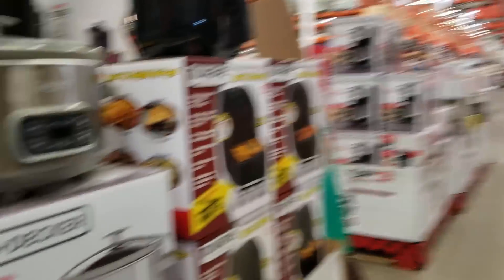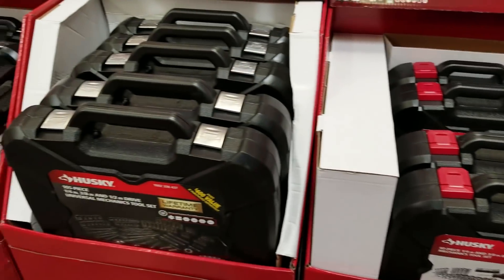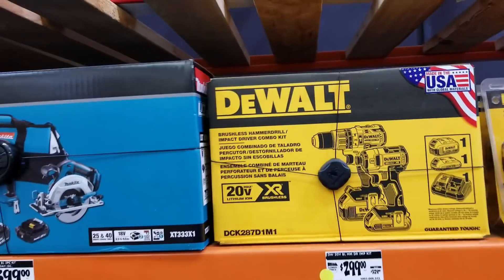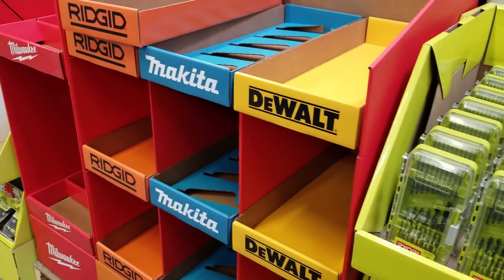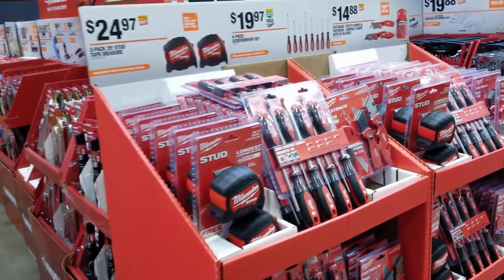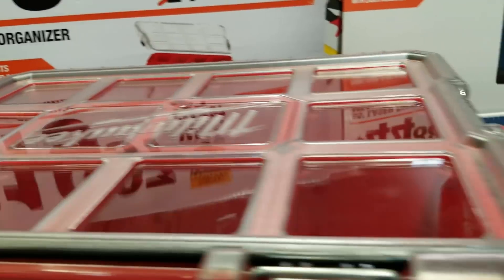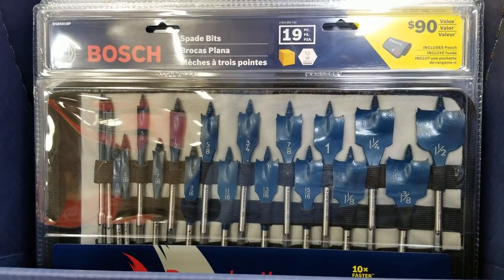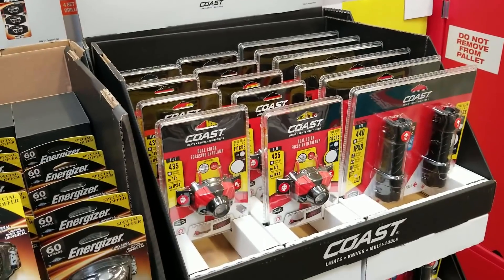Dewalt Milwaukee Makita Box Sets!|Shopping at Home Depot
We are shopping at home depot looking at their new specials, gift box sets, drill sets from dealt, Milwaukee, makita, rigid, riobi.

SEND MAIL TO:
6537 N 55th ave # 834

GEAR
Computer IMac